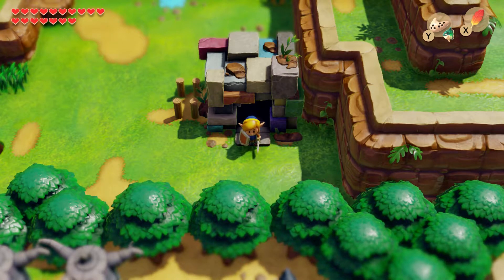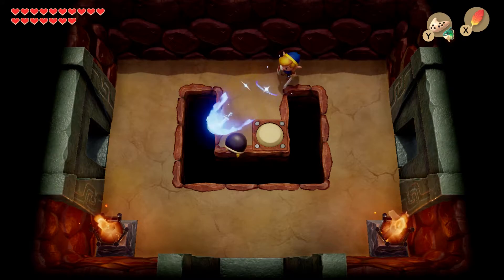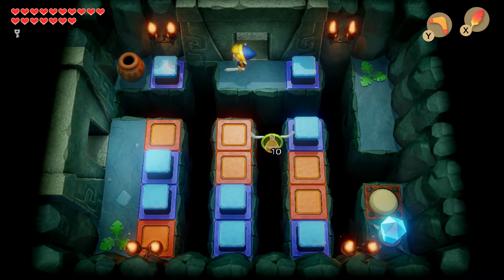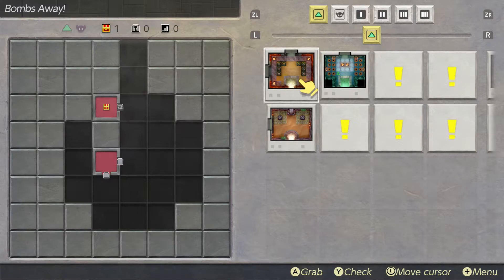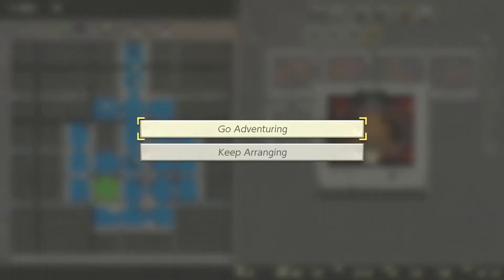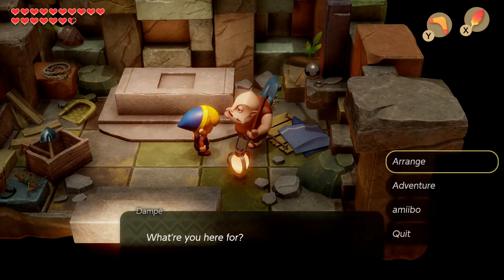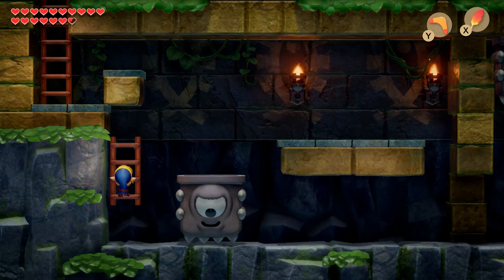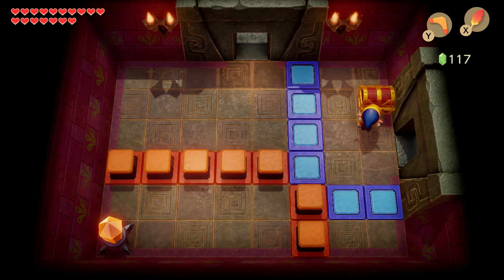Legend of Zelda: Link's Awakening - Episode: 33 - Dampe's Shack Tier 2!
Hi Everybody!
Welcome to my Let's Play Legend of Zelda: Link's Awakening walkthrough!!!
I loved playing this game on the original GameBoy, and I'm stoked to revisit the island of Koholint! So set sail with me as we embark on another exciting adventure!